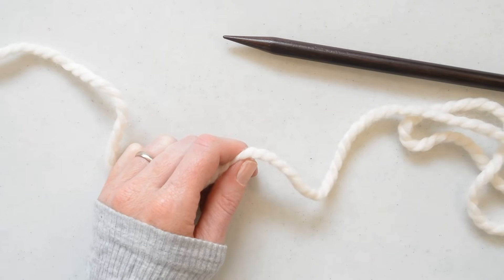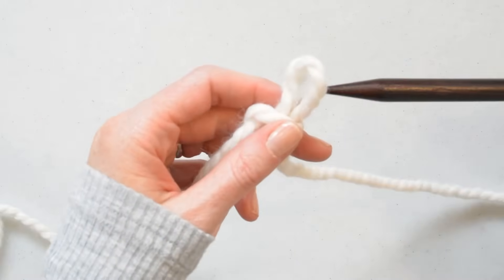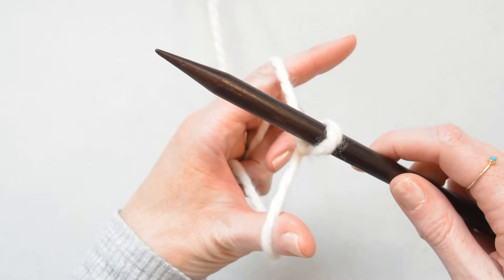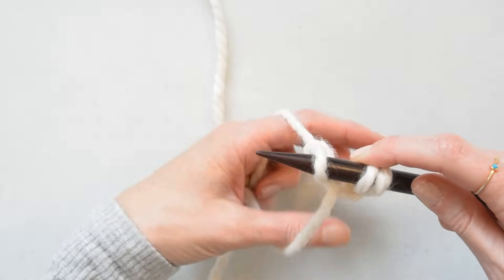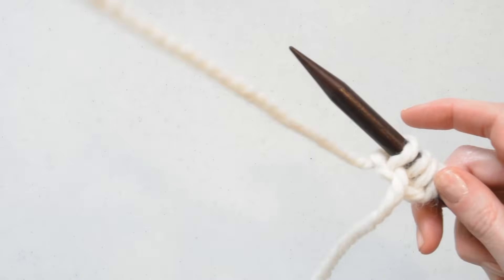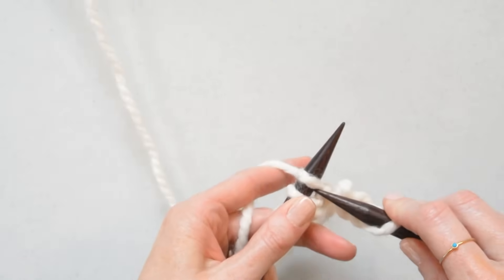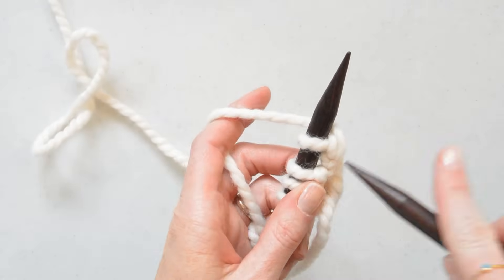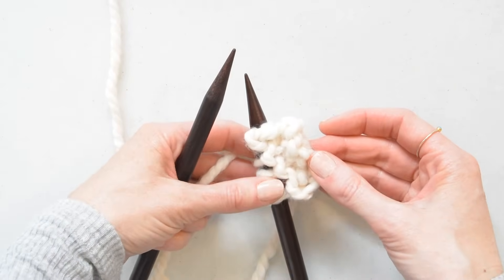How To Knit (For A Crocheter)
Hi guys! This video will show you how to knit with a method that's great for those of you who crochet! I use the continental method where you will hold your yarn similarly to how you hold it when you crochet. I will show you each step so you can get started knitting! Thanks so much!!